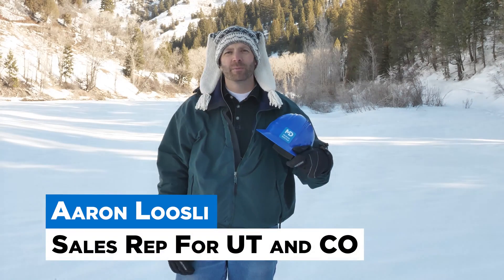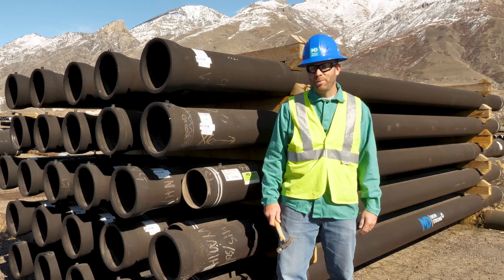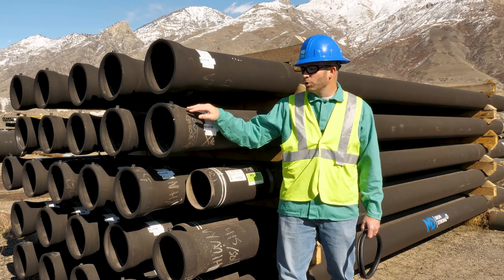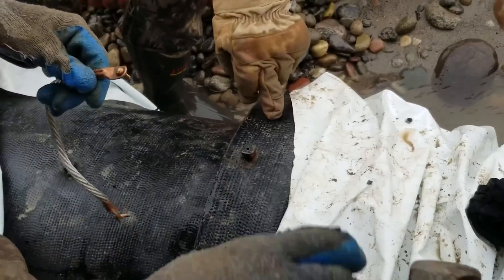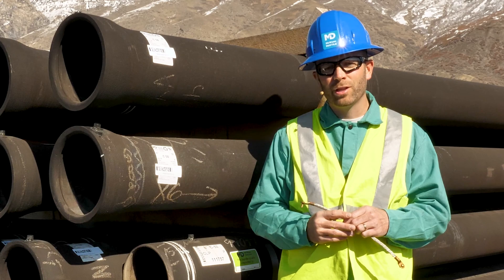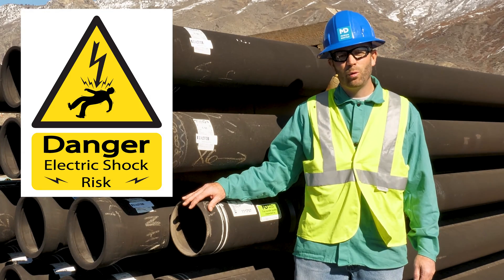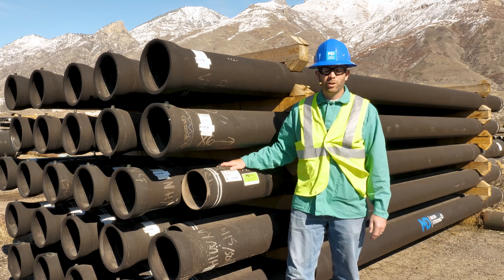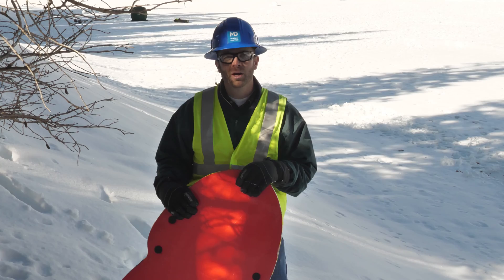How to Avoid Frozen DI Pipelines Using Electrical Thawing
When temperatures drop and freezing becomes a hazard to your water system, the process of cable bonding pipe makes electrical thawing possible. Ductile iron, unlike PVC, HDPE or other synthetic pipe materials, conducts electricity. This characteristic means it's possible to connect across rubber gasket pipe joints to thaw frozen water mains. Of course, working with electricity is hazardous, so only trained professionals should complete this work.

MDV000069